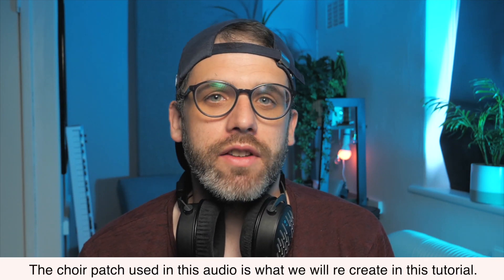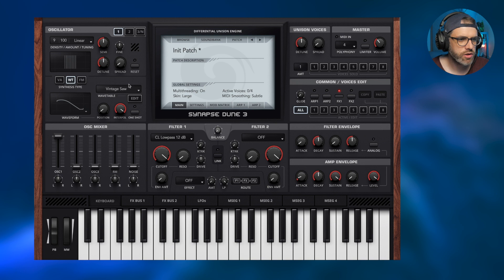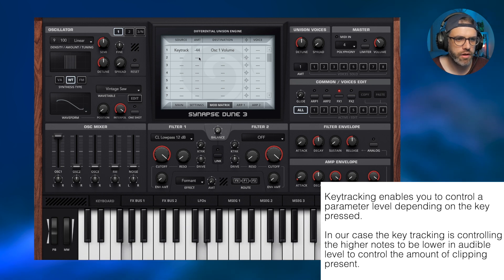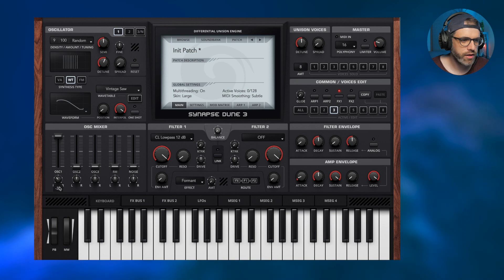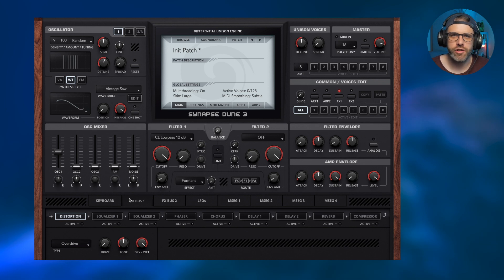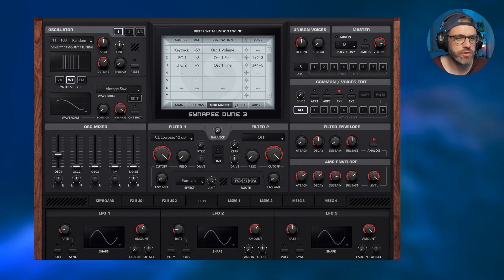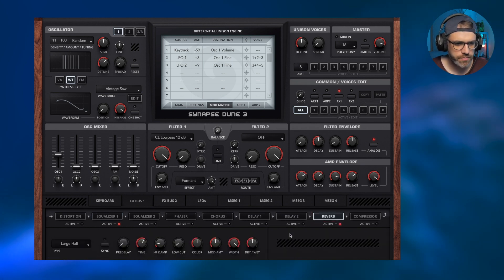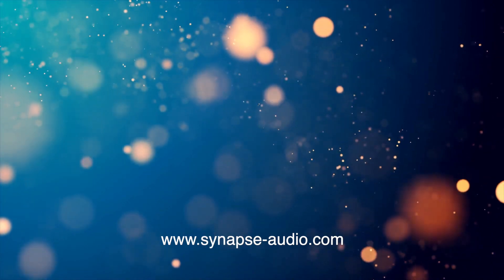DUNE 3 Sound Design Tutorial Episode 6: Synth Choir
In part six of our workshop, Demis Hellen demonstrates how to build a choir patch in DUNE 3 from scratch.

0:34 | Oscillator & Filter Setup
2:05 | Picking a Tuning Style
2:49 | Setting up 8 voices
5:40 | Tweaking the Formant Filter Effect
8:10 | LFO Movement Setup
10:01 | Adding FX 1
11:11 | Final Sound